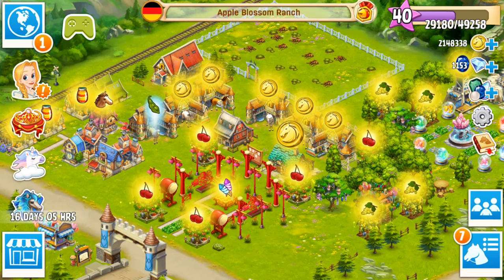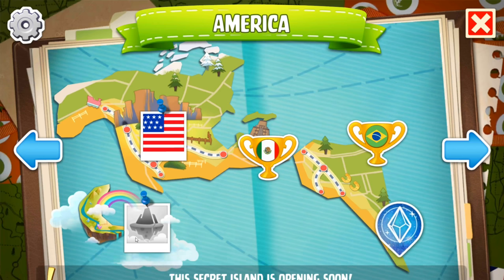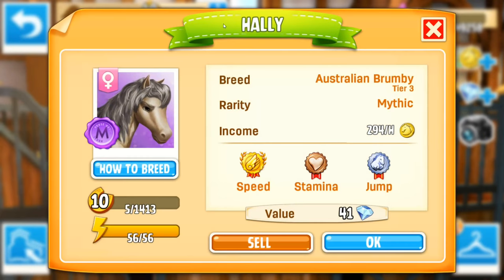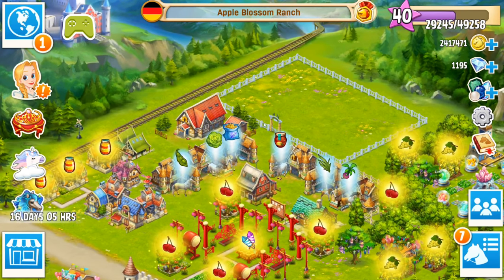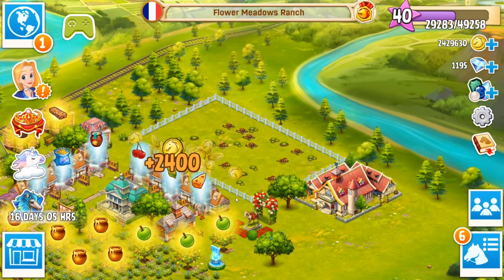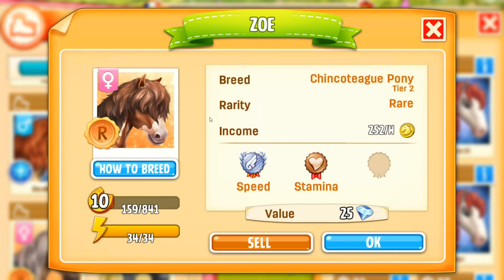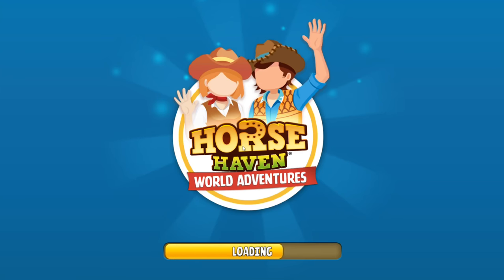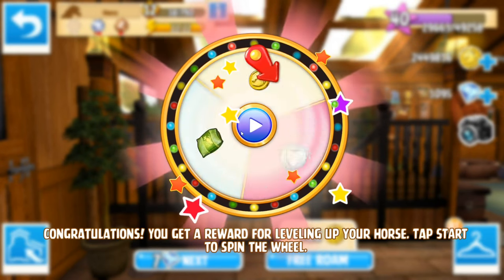Aquatic Arrival of the Aquarius II Horse!! • Horse Haven - Episode #140